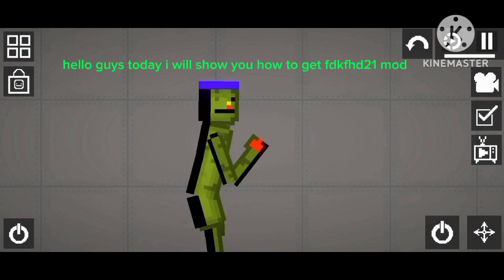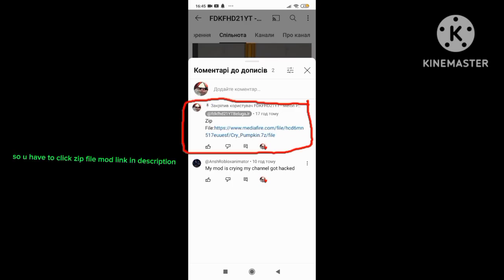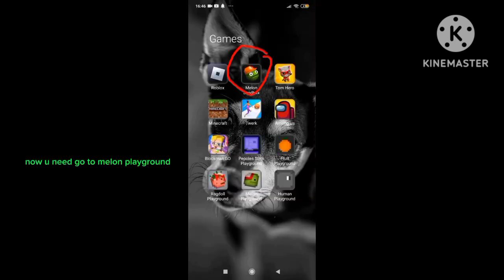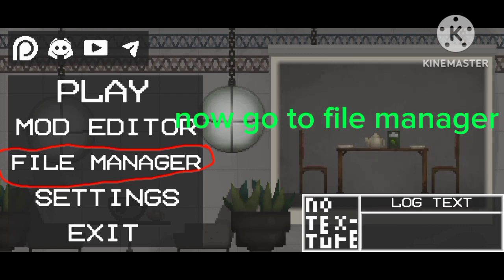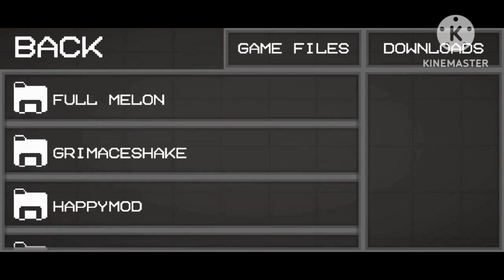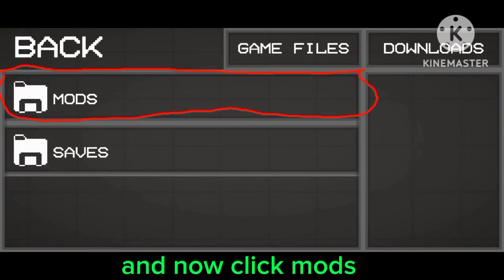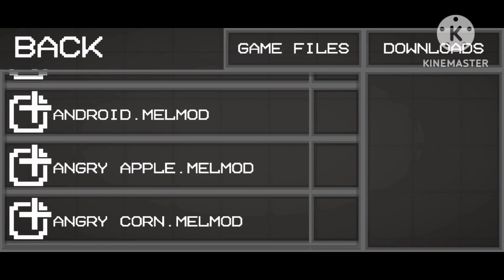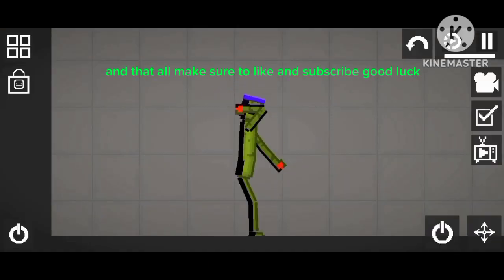How to get fdkfhd21 mods in melon playground android and ios,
in this video i will show you how to get fdkfhd21 mods in melon playground!